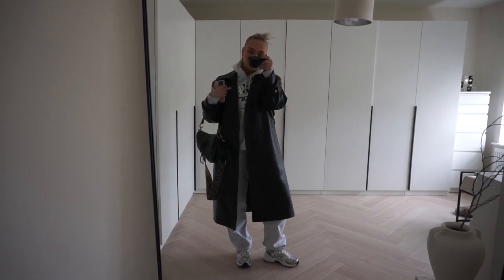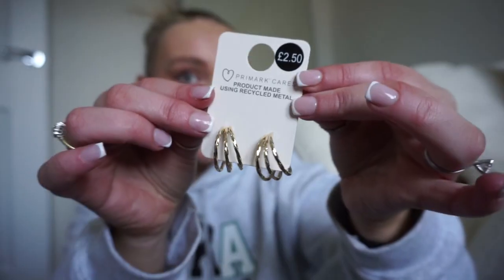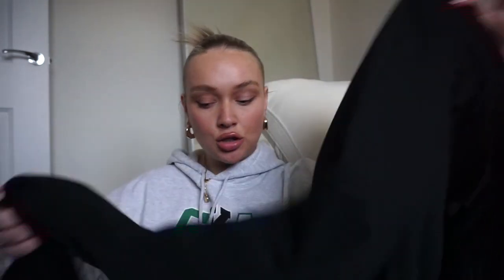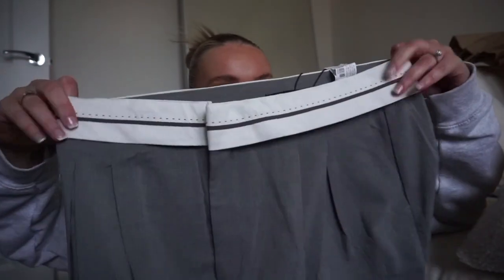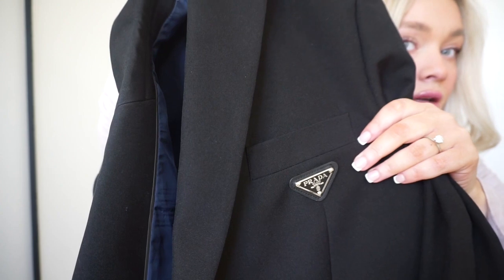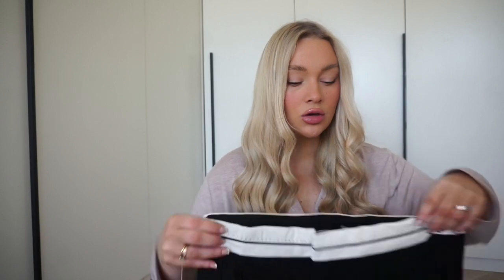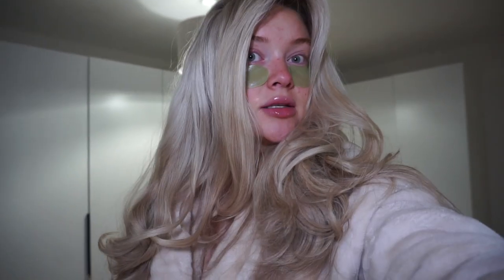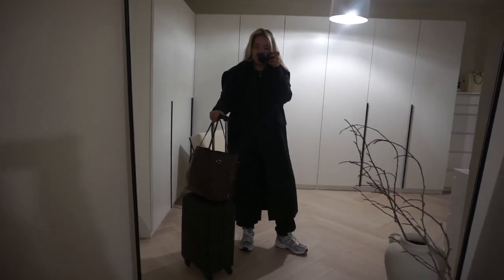Prep for Paris with me : primark haul, pack with me, zara basics + a blowdry :)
Hey loves,

I filmed this before we headed to Paris + then I've been unwell since we got back to sorry for the delay in uploading!

I hope you enjoy, xo